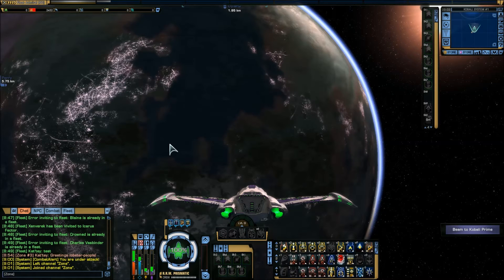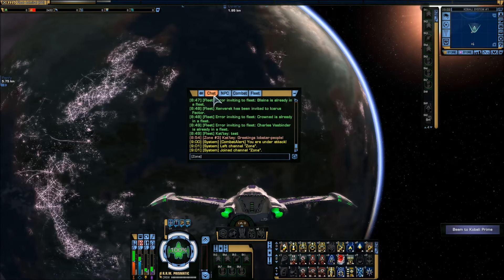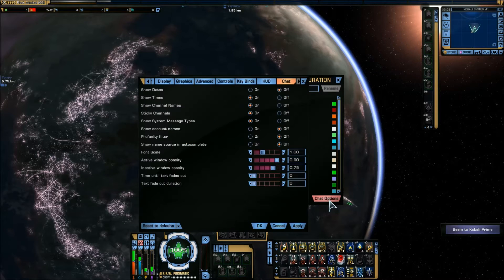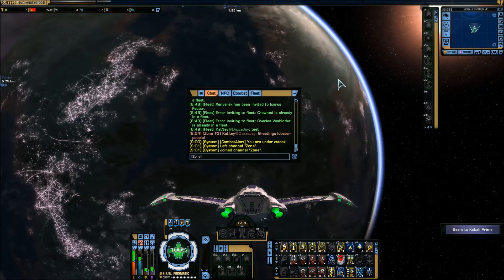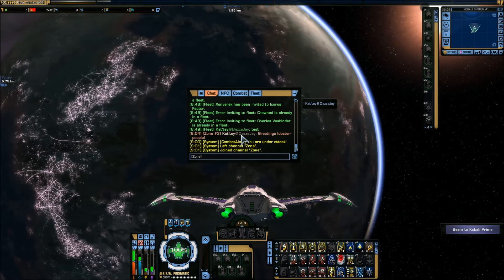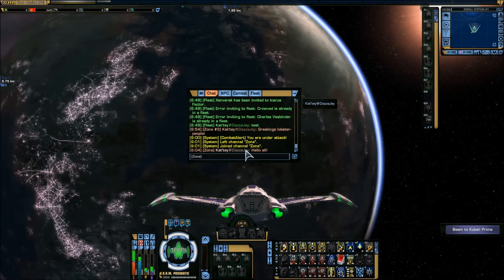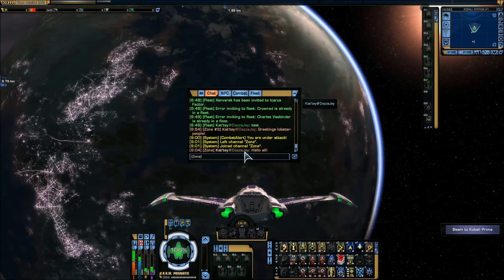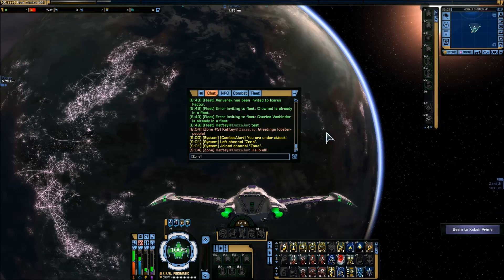[STO Guide] - How to find your name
Sometimes, it's just better to see in the chat the account you're talking to.
Enabling the display of account names is easier than you think.